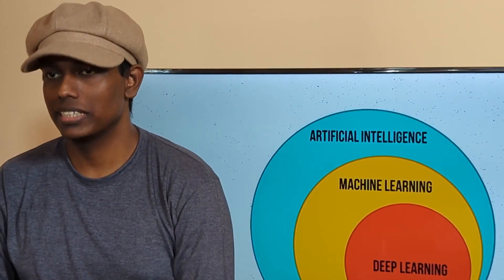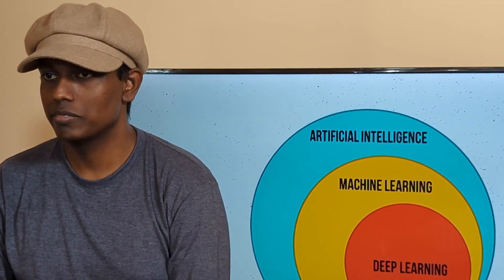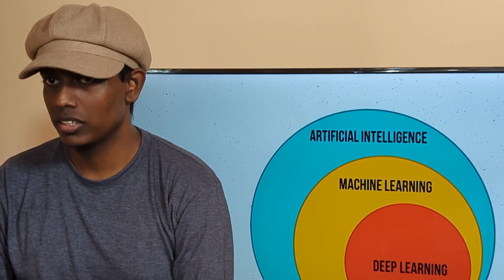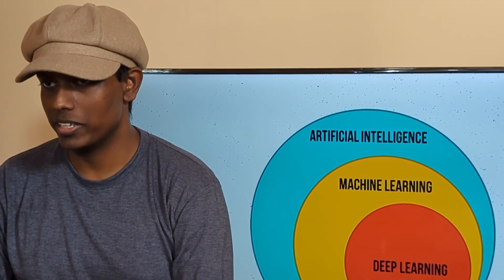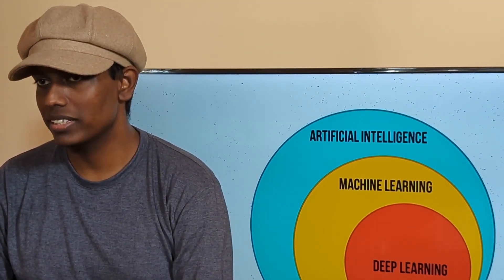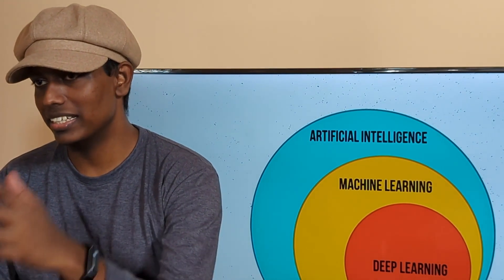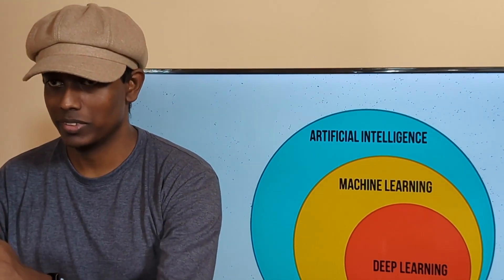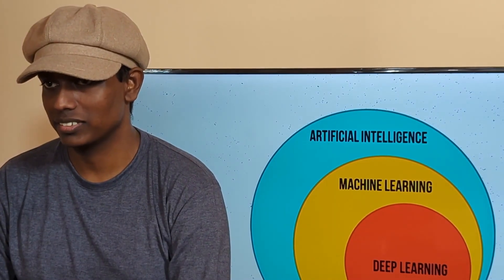The Relationship between AI, ML & DL | tekcerpts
In this tekcerpt, we’ll be talking about the relationship between Artificial Intelligence, Machine Learning and Deep Learning. You might know them as AI, ML and DL.

If you have any suggestions, feedback or questions, don’t hesitate to Comment.

We’re planning to bring you more content on AI in the future.

Chapters -
0:00 Intro
0:57 AI
2:24 ML
3:39 DL
5:01 Outro